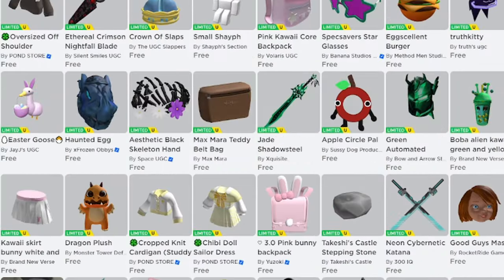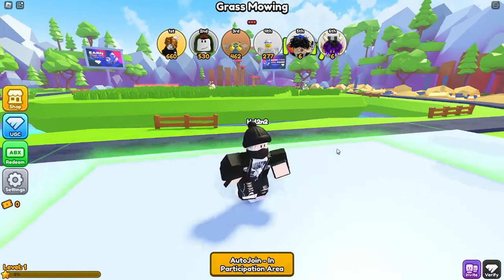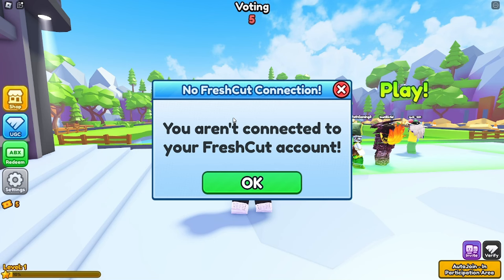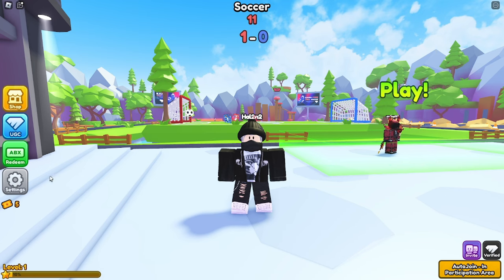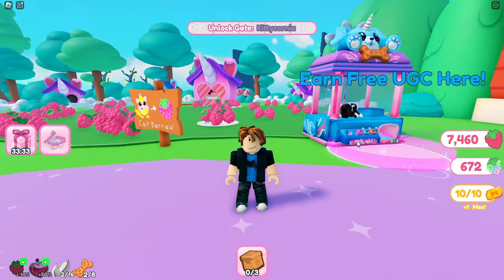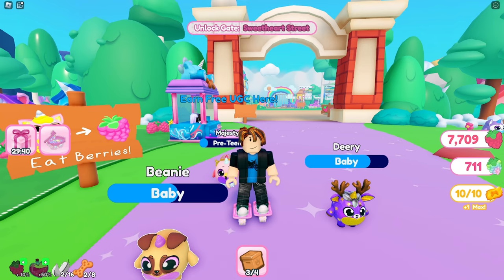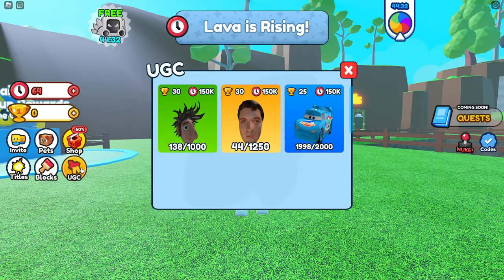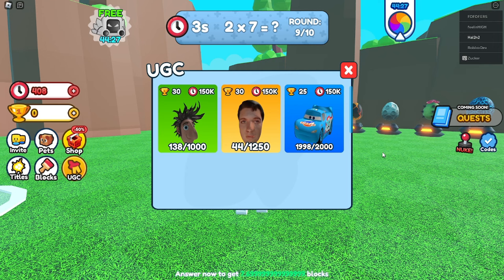GET 10 FREE HAIRS AND ITEMS IN ROBLOX!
Hello everyone!  Today, I'm going to show you how to get new free items and hairs in Roblox.